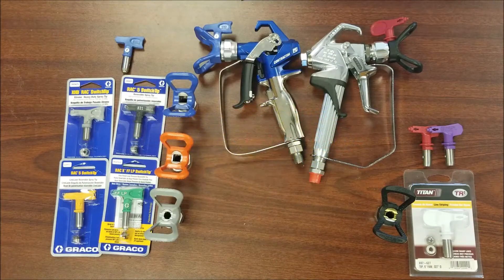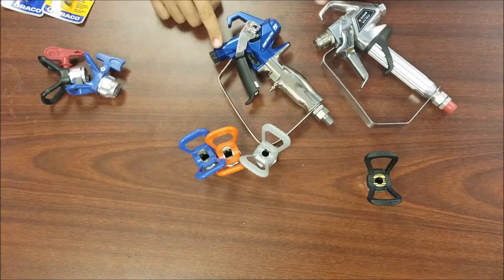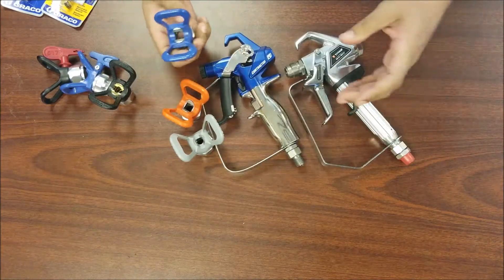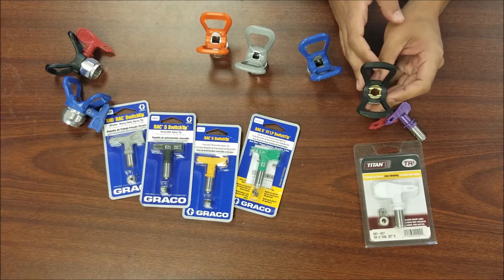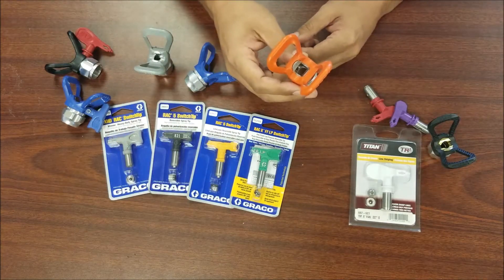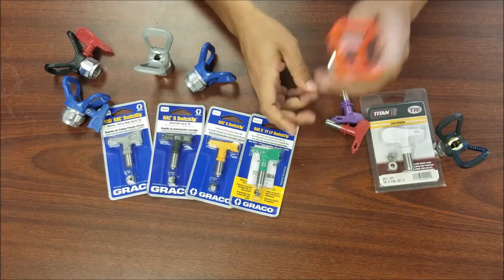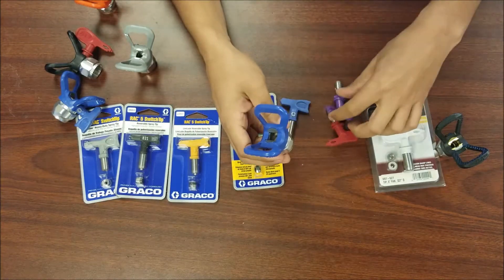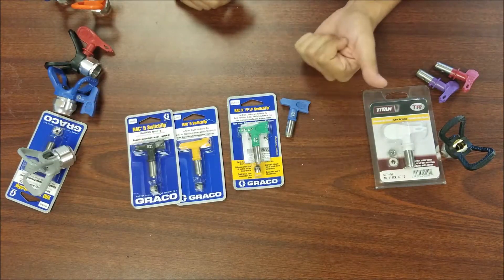Airless Spray Tips 101: Choosing a Spray Tip Size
J.N. Equipment is now Spraywell!

How to Choose a Graco and/or Titan Spray Tip for your Airless Paint Sprayer.

All about Spray Tips, Tip Guards, and how it all comes together.